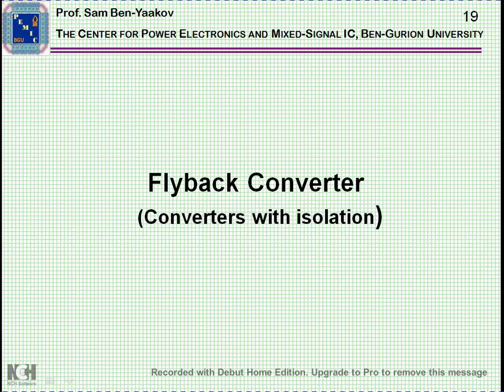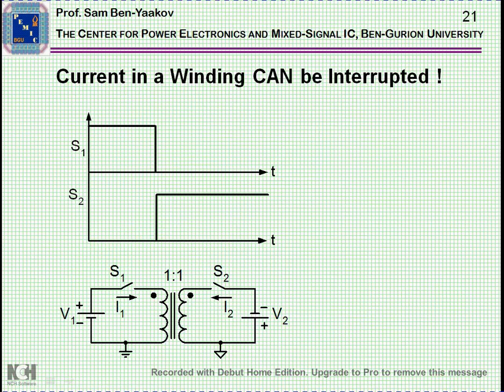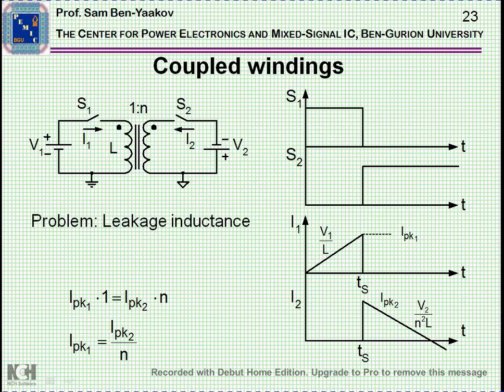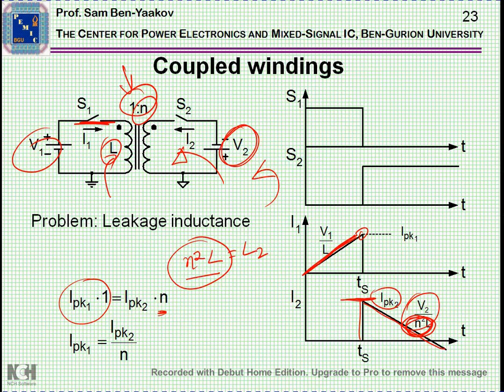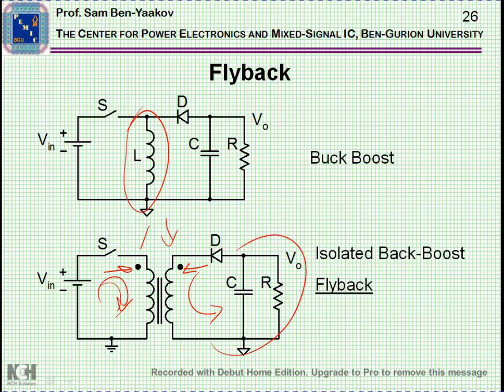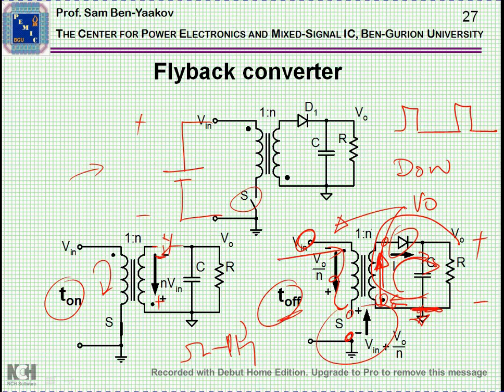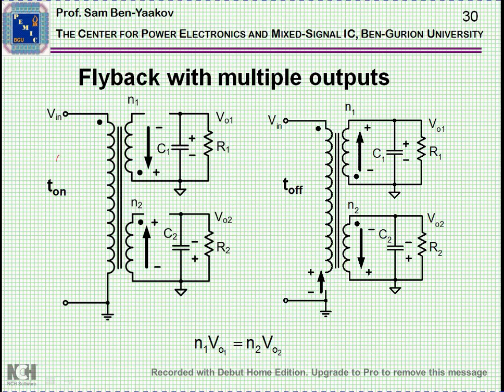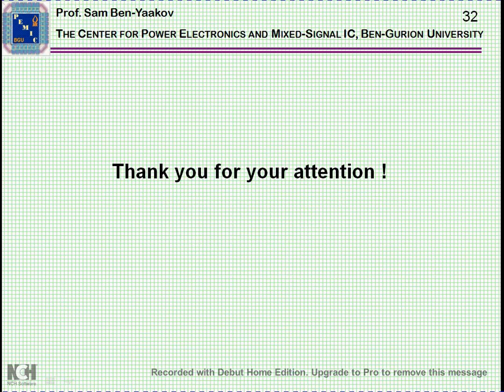Flyback converter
An intuitive explanation of the basic design and operation of the Flyback DC-DC converter topology.